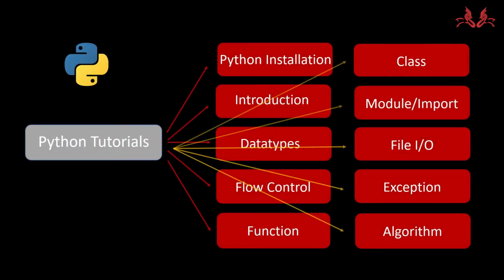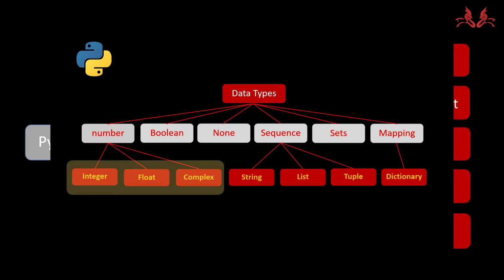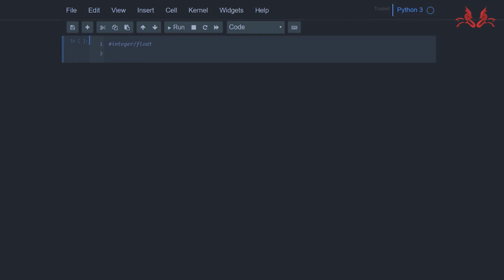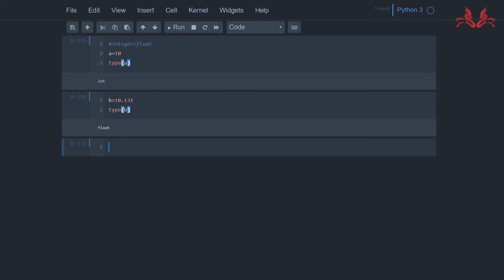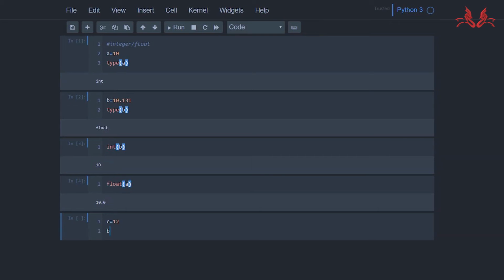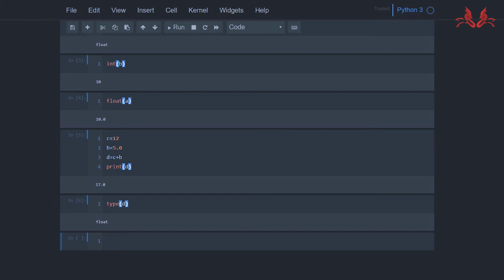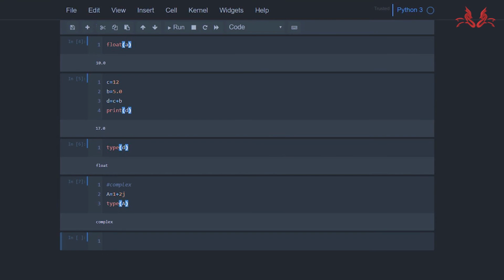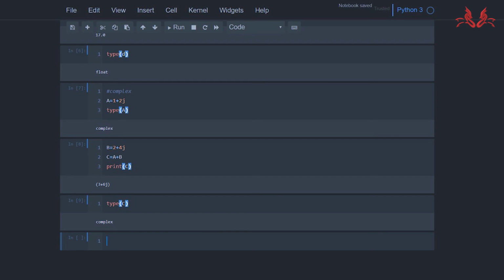Python Tutorial 14 for Beginners || Organization & Number || Lativa19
Organization & Number
--Lativa19--